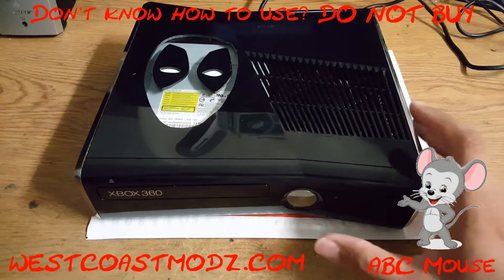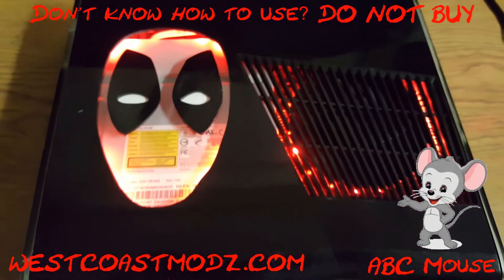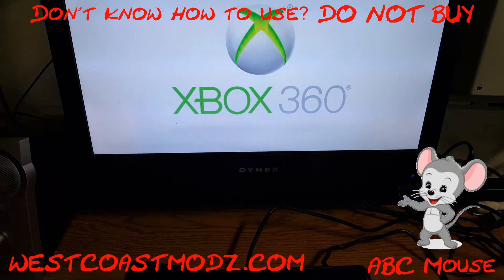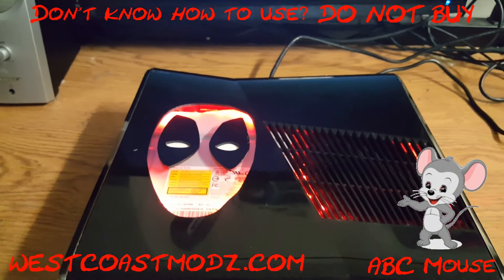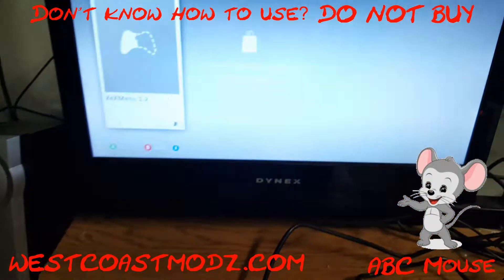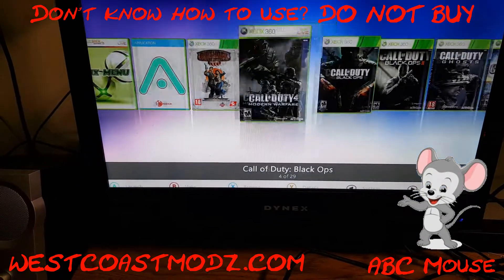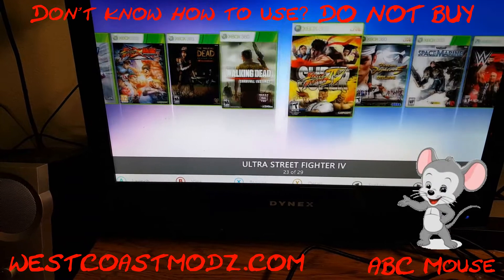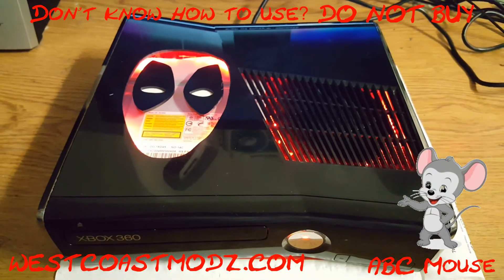WCM - Custom Xbox 360 RGH Deadpool - *SOLD* 9-11-16